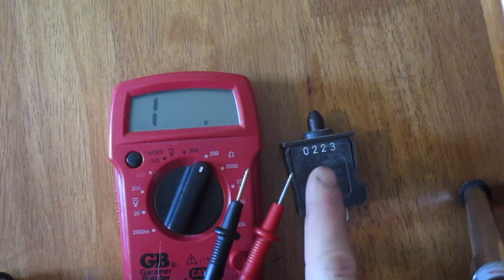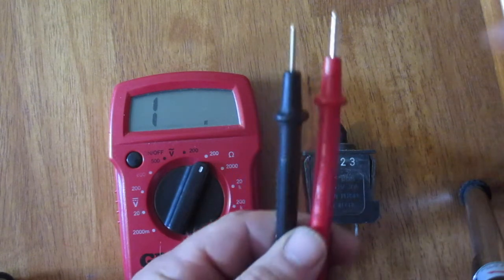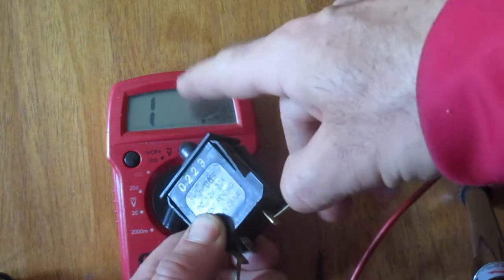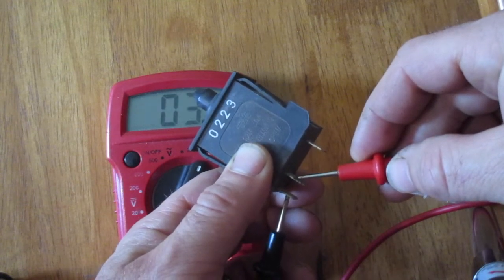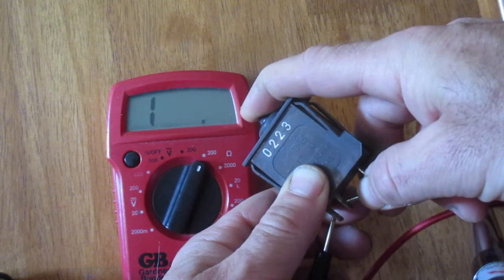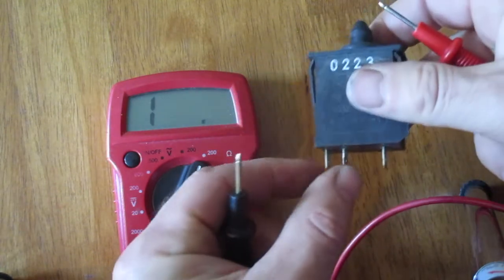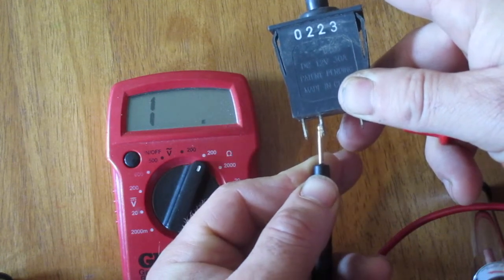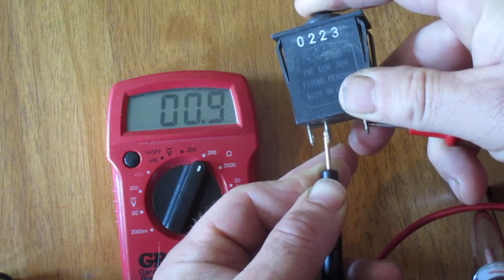How to test Power Wheels gas pedal Switch throttle Jeep Wrangler F150 SUV ATV Truck John Deere Quad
How to test Power Wheels accelerator Switch throttle Jeep Wrangler F150 SUV ATV Truck John Deere quad If you are wondering how to see if the gas pedal is working.  It is a pretty simple test.  This works for most models.  Best of luck and post in the comments below if yours was different or this worked for you.
Power wheels DIY
Powerwheels fix
repair replace check test how to not running power wheels won't drive, battery is good but power wheels not running.